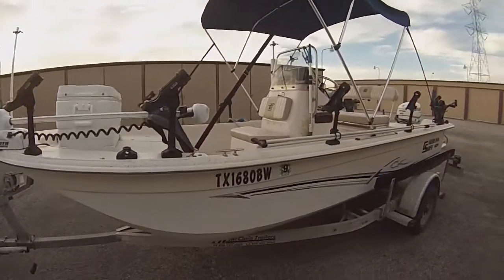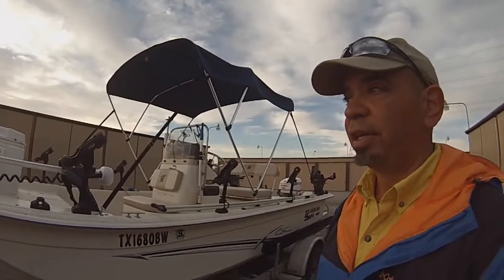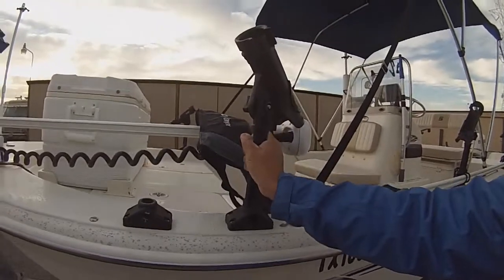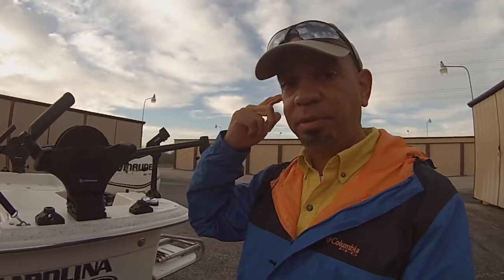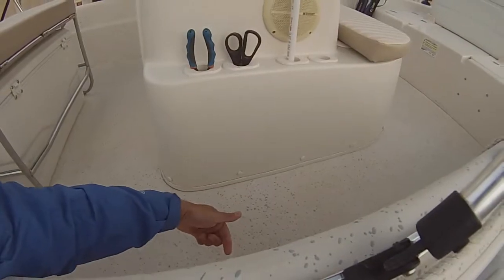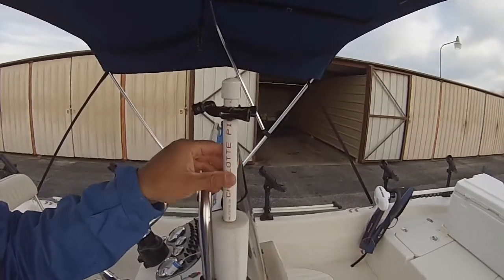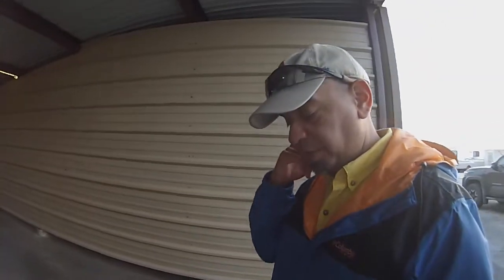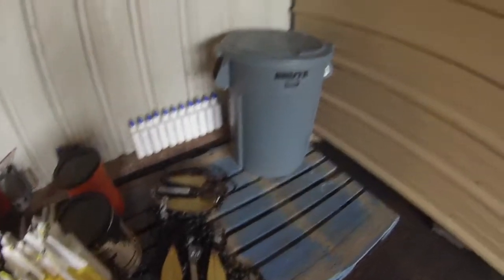2013 Carolina Skiff 18 JVX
Questions regarding my Rig and Rod/Reels I use.